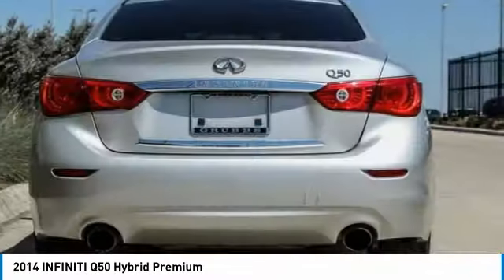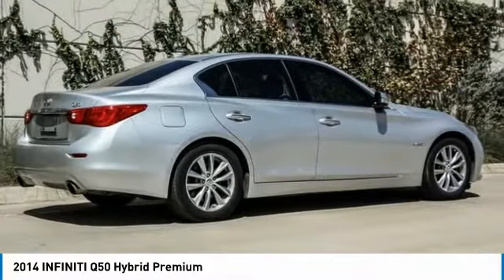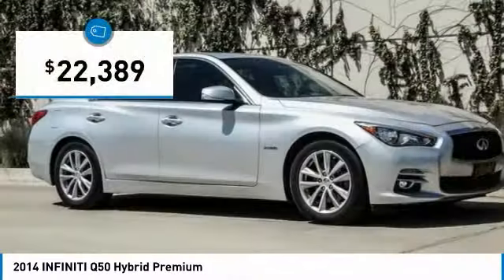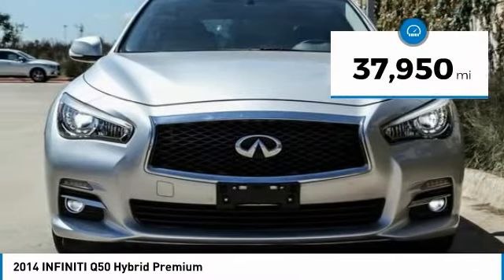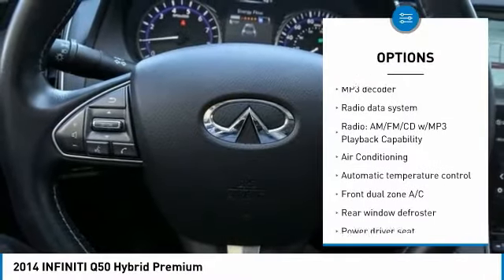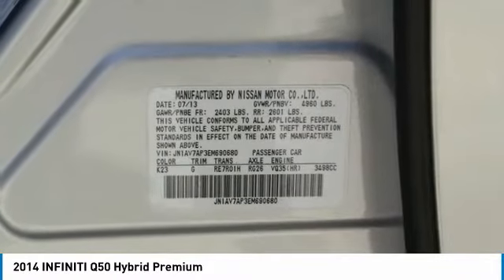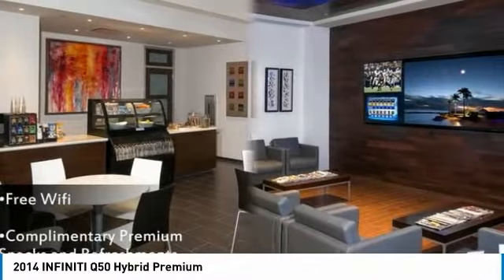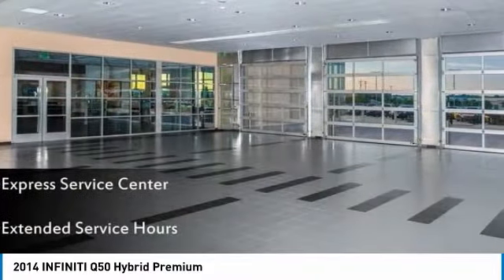2014 INFINITI Q50 Hybrid Dallas TX, Ft. Worth TX, Grapevine TX EM690680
Grubbs INFINITI
1500 E State Highway 114

Liquid Platinum 2014 INFINITI Q50 Hybrid Premium RWD 7-Speed Automatic with Manual Shift V6 Clean Carfax, Local Trade, HID Headlights, Bose Upgraded Audio, Power Seats, Power Windows and Locks, Heated Seats, Back-up Camera, Sunroof, Leather, Navigation, Bluetooth Handsfree, Alloy Wheels, V6.brbrRecent Arrival! 36/29 Highway/City MPGbrbrGrubbs INFINITI is a family owned dealership serving DFW since 1948. George Grubbs III is a Baylor graduate who lives locally and serves the community of Grapevine and surrounding areas thru our Grubbs Gives program. Grubbs Gives is involved with charity work in local schools and other programs. We have partnered with Grace, Trinity Habitat for Humanity, Taylor's Gift, The Tarrant Area Food Bank, Greyhound Adoption League of Texas, Charter Blood Care, Big Brothers Big Sisters, Cook Children's, Colleyville Woman's Club, Miss Texas Organization, Miss Southlake, Angel Tree, Arts Council Northeast, Southlake Women's club, Grapevine Faith, Southlake High School and many other area local schools. Through our Drive 2 Give program we have offered local schools and teachers an opportunity to earn funds to support them. brbrWe are the largest volume INFINITI retailer in Texas for over four years now as well as the largest INFINITI dealership in the world. We offer 6 custom lounges with available work spaces, a child's play room with coloring books, crayons, TV's and comfortable child appropriate seating options. In addition, we have a private nursing room for the comfort of both nursing mothers and babies. Complimentary Starbucks coffee, soda refreshments including Coke and Dr Pepper are available in the cafe that is also stocked with premium snack and offers complimentary WiFi. brbrWe are open 6 days a week for your convenience!